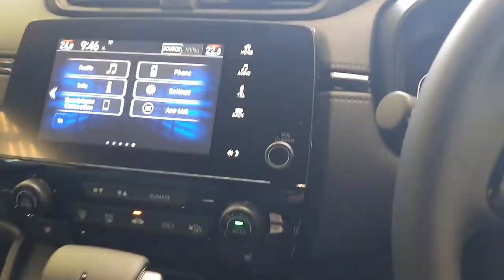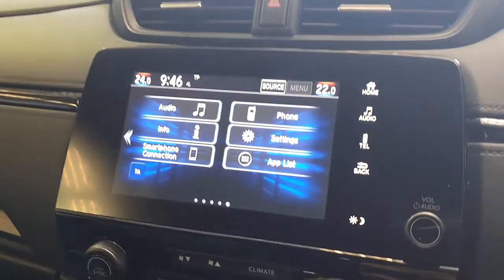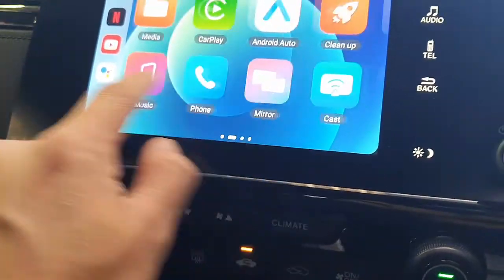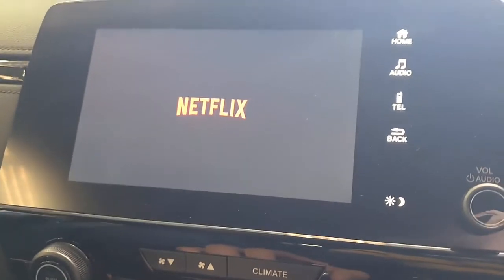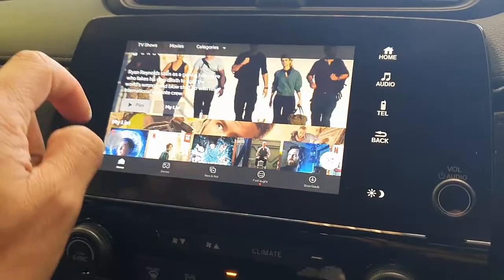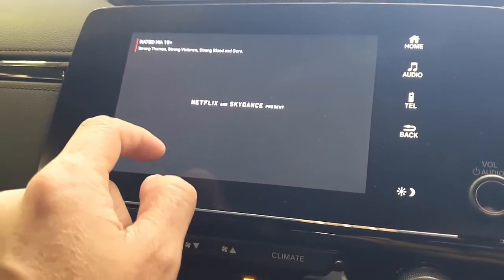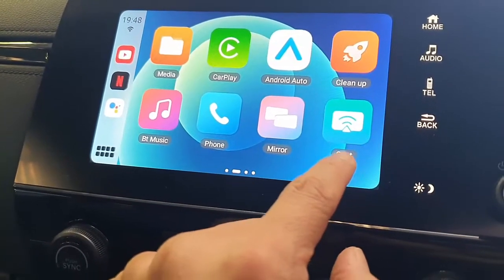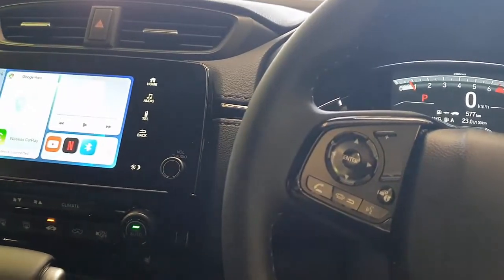How to install Netflix and Youtube on Honda CR V Carplay using MMB 11 Wireless media dongle